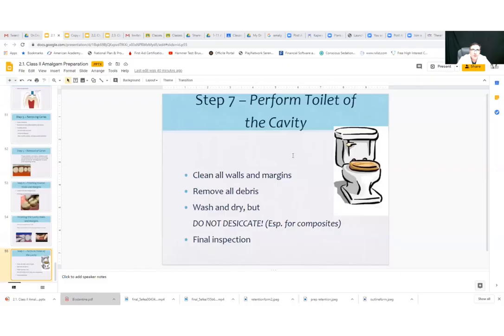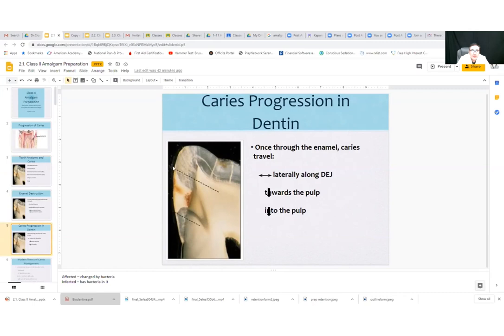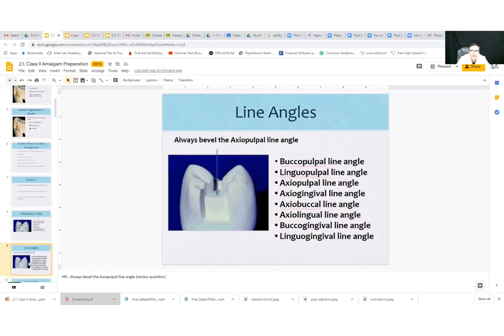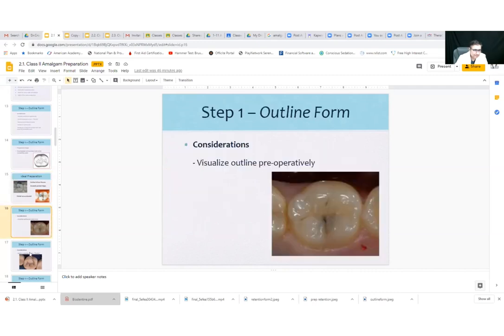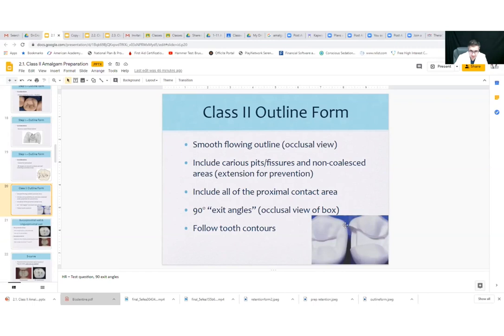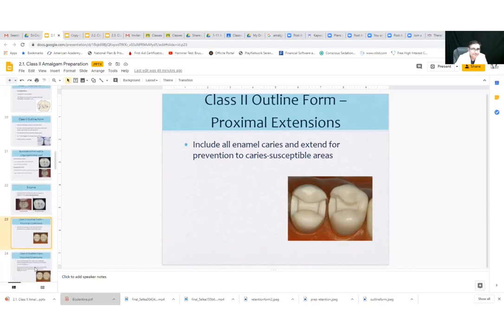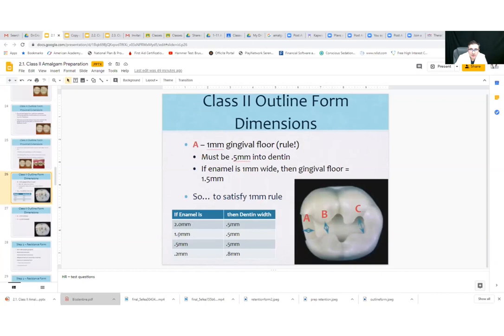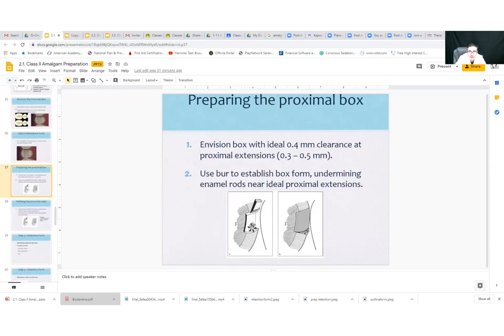ORDEMY : Amalgam Cl II Preparation 2.1 Lecture (14.15 min Segment)